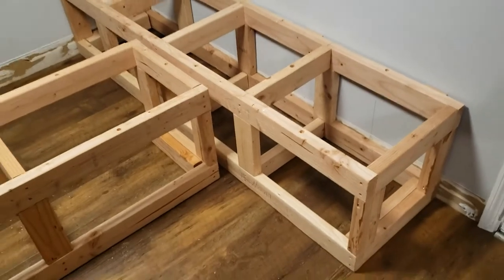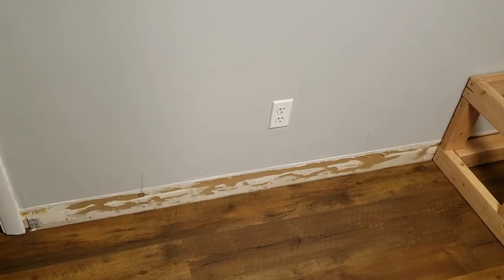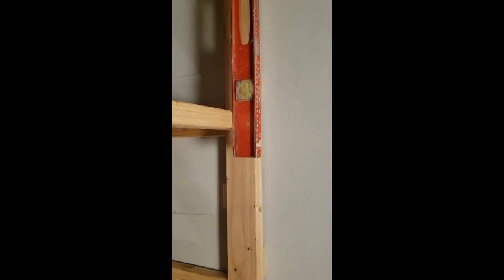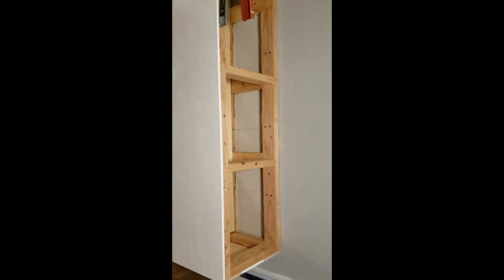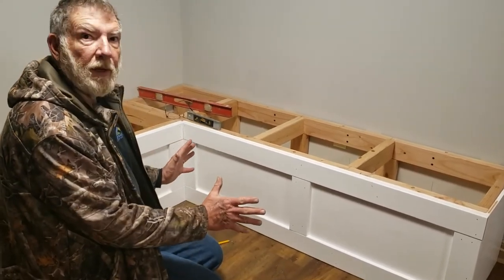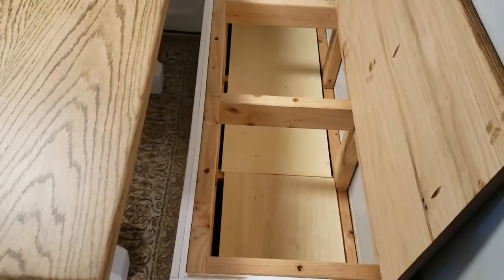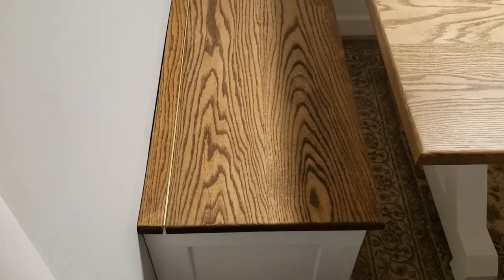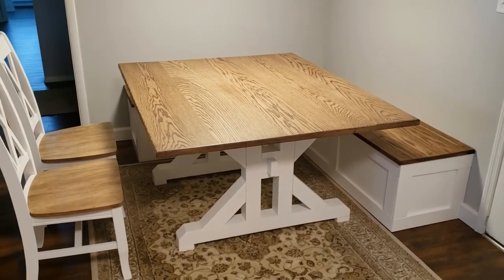HOW TO BUILD KITCHEN SEATING WITH STORAGE PART #2